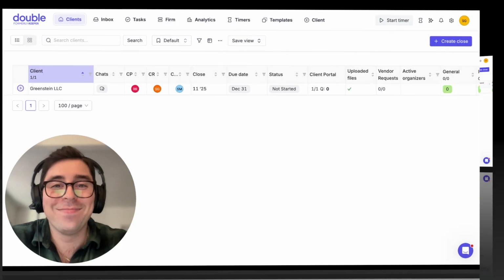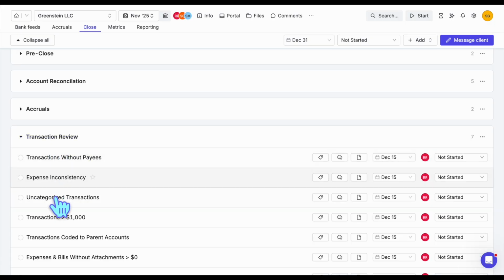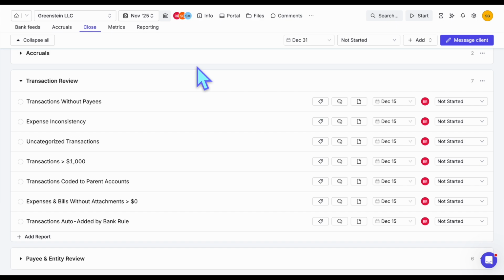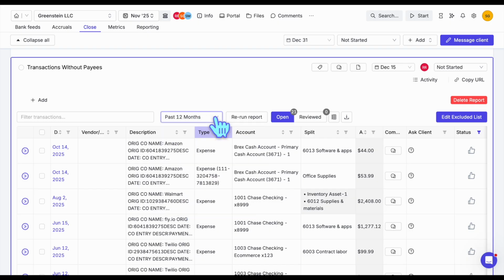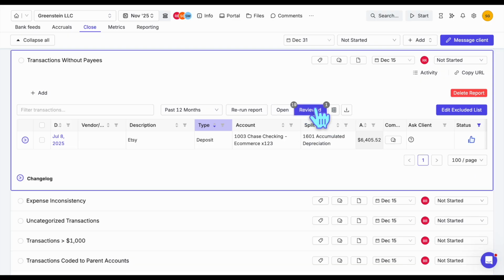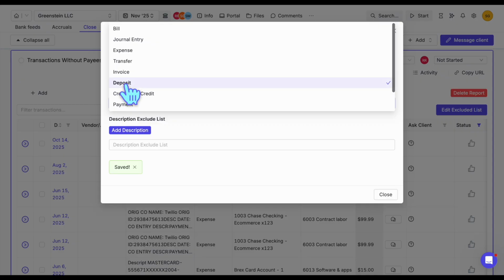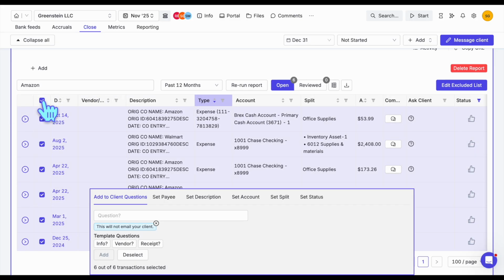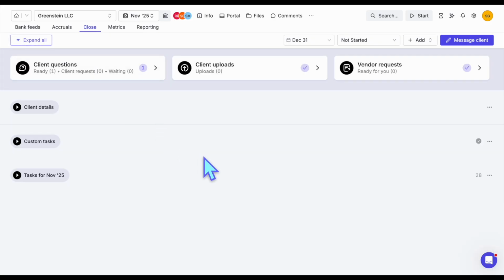Getting Started with Double - Episode 5 | Transaction Review Basics (Fix it, Accept it, Exclude it!)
✨ In this video, we kick off the month-end review, which is filled with reports designed to help you catch issues in your client’s file before you deliver their financials. Here we'll touch on the file review basics, focusing on the Transactions Without Payees report and the 3 ways to easily clear through them! We hope you find this video helpful.

⏱️ TIMESTAMPS:
00:00 - Intro
00:20 - Quick Refresher
01:55 - Transaction Review
03:55 - Bonus Tips
05:01 - Outro